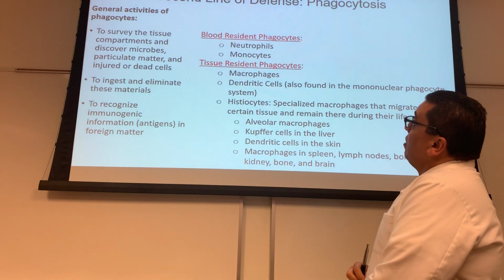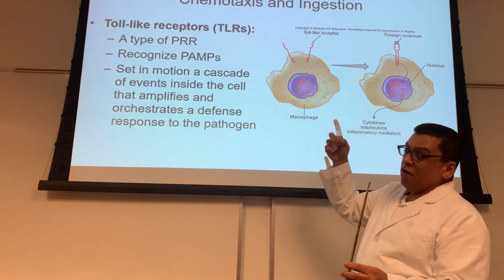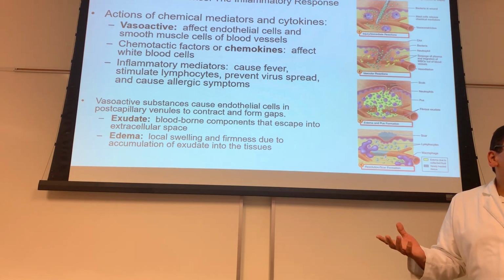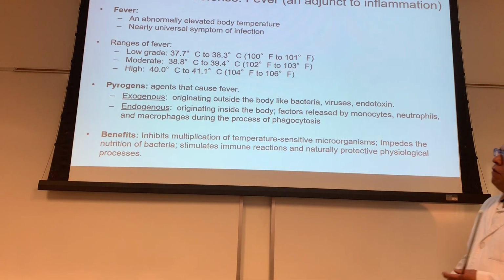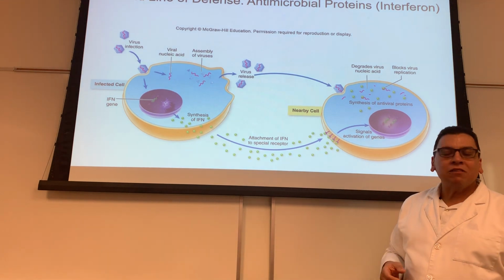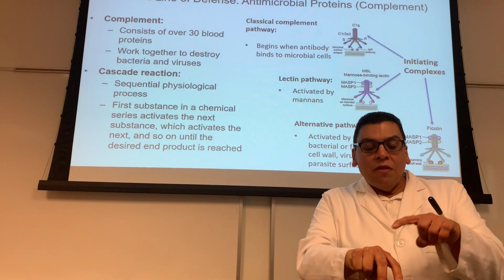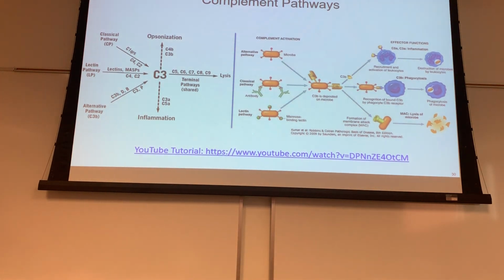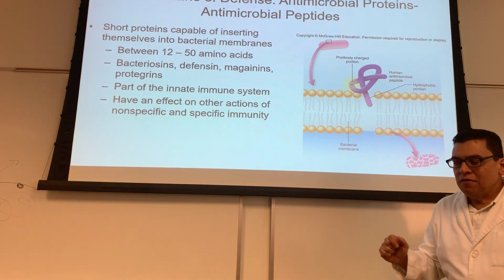Yasser Saad-Second Line of Host Defense-Microbiology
Second Line of Host Defense-Microbiology